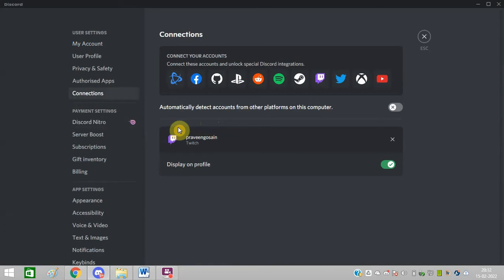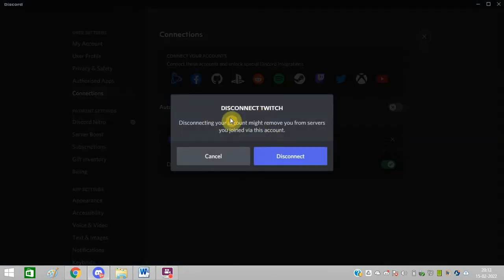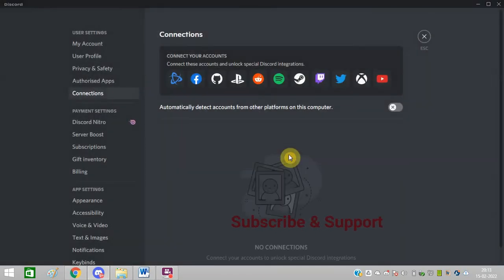How To Disconnect Twitch To Discord | Unlink Twitch From Discord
If you want to know how to unlink a Twitch and Discord account, continue watching this video. Step-by-step instructions are given to disconnect Twitch from Discord. The tutorial can guide you to remove Twitch from Discord on PC.